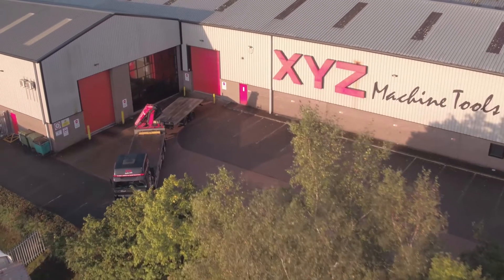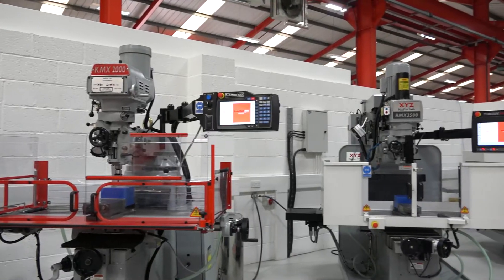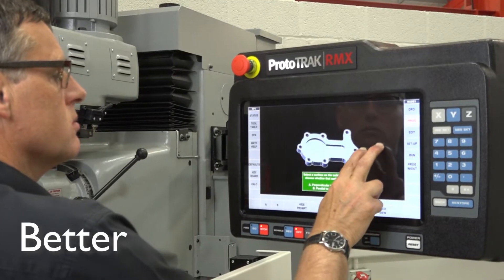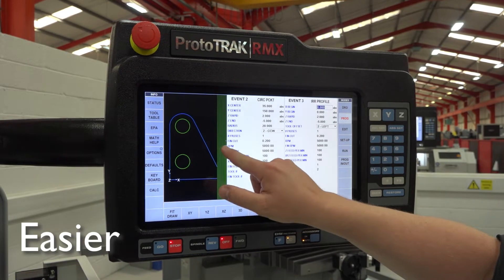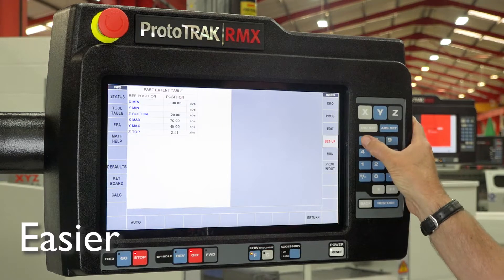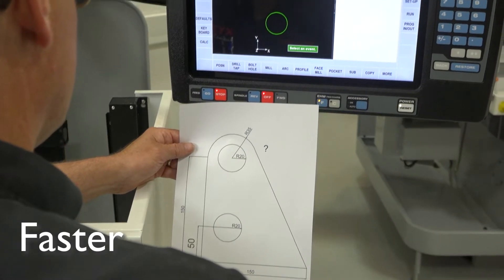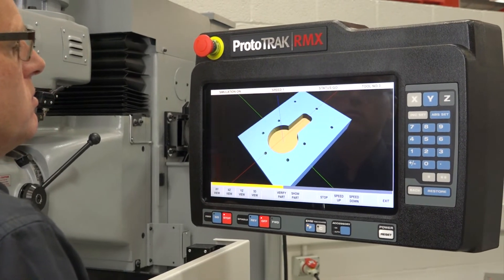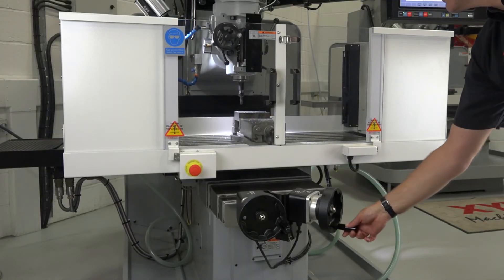Introducing: The ProtoTRAK RX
A brand new touch screen, new hardware, faster feeds & 21 new features - it’s no wonder machinists love using the new ProtoTRAK RX.
You get the automation you need to be efficient, all in an elegant interface that is easy to learn and use.
At the same time it provides you with the manual capability that you need for so many things you do in a day.